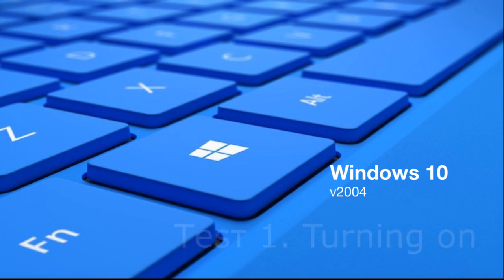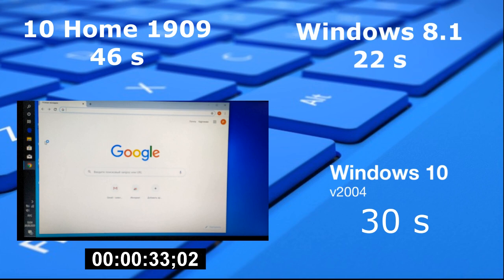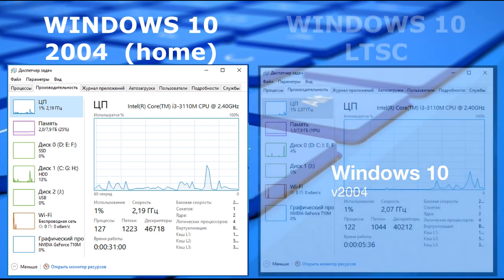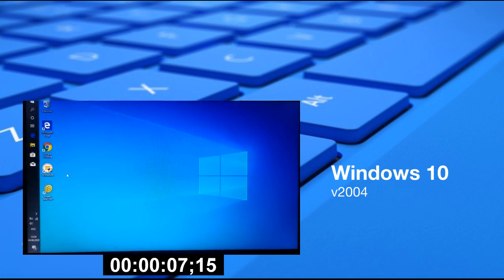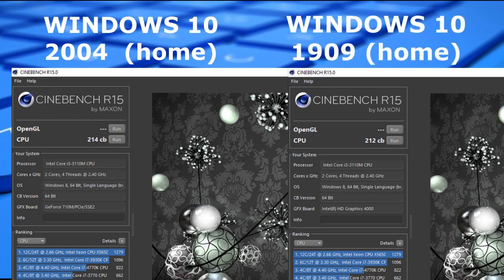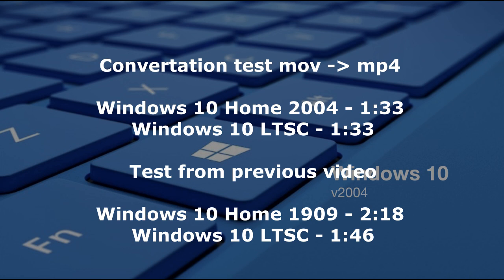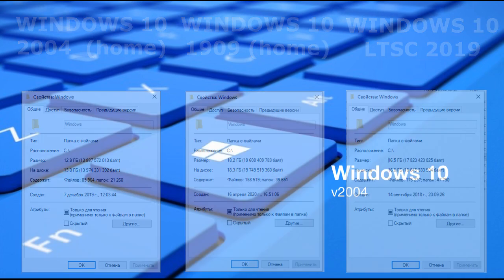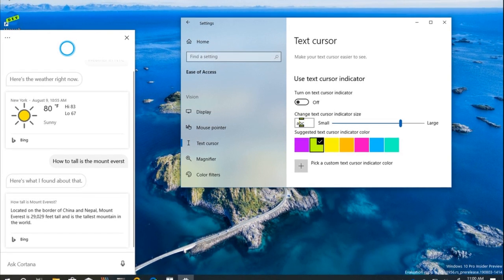TEST: Windows 10 2004 - How much faster than LTSC? Best Windows 2020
Testing the new version of Windows 10 2004. We ran 7 experiments with the latest sample of Windows 10 home to compare its performance with other versions of Windows. The results will surprise you! Find out how much faster Windows is! And which is better now: Windows 10 home 2004 or Windows 10 LTSC?

00:00 Windows 10 2004 test. Introduction and description of experiments
02:46 Test 1. Which Windows turns on faster?
04:13 Test 2. Task manager in new Windows
05:06 Test 3. Which Windows launches programs faster?
06:04 Test 4. Processor benchmark Windows 10 home 2004
06:48 Test 5. Graphics benchmark on Windows 2004
07:03 Test 6. Conversion and comparison of Windows performance
07:48 Test 7. Which Windows 10 takes up less space on the C drive?
08:28 Conclusions. Which Windows 10 should you choose and install?